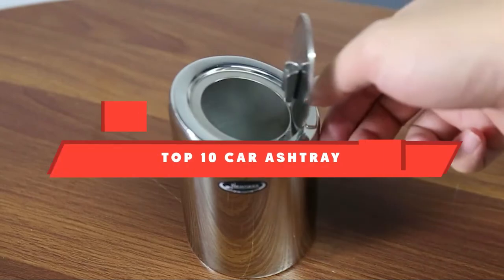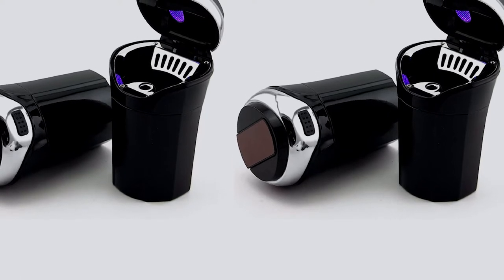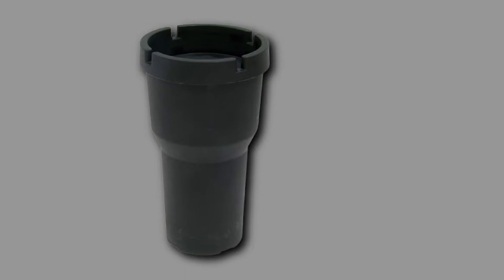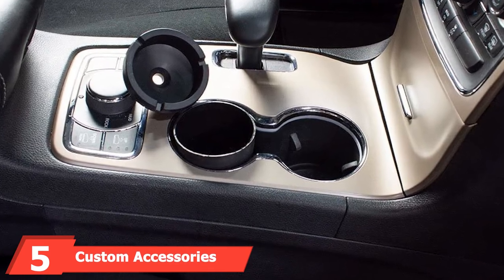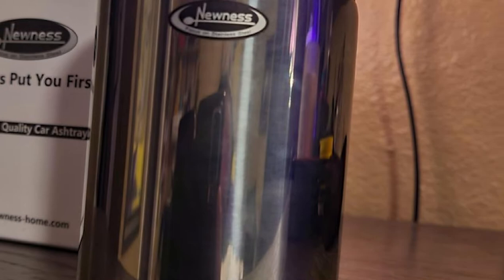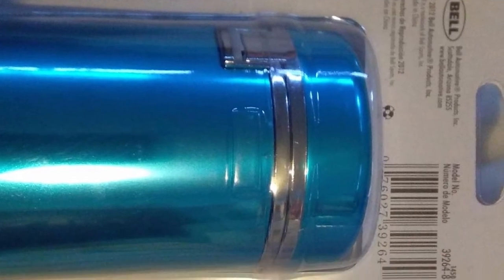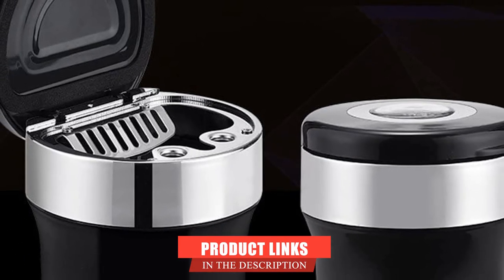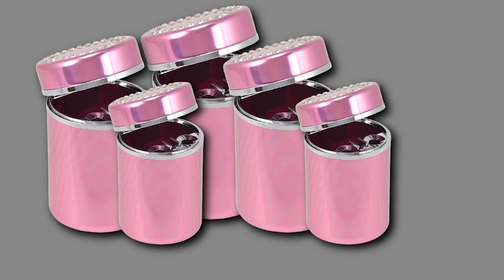Car Ashtray: ✅ Best Car Ashtrays 2024 (Buying Guide)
Links to the best Car Ashtray we listed in today's Car Ashtray review video:

1 . Takavu Easy Clean Up Car Ashtray

2 . Roadpro Self-Extinguishing Ashtray

3 . Vimvip Portable Cigarette Ashtray

4 . Stinky Cigar-Car Ashtray

5 . Custom Accessories Smokeless Ashtray

6 . Newness Focus On Stainless Steel Car Ashtray

7 . Bell Automotive Portable Ashtrays

8 . VIP Home Essentials Cup Holder Ashtray

9 . Utsauto Stainless Steel Car Ashtray

10 . Bell Automotive Car Ashtray

What are the Best Car Ashtrays in 2024?
In today's video we reviewed the top 10 best Car Ashtray on the market in 2024. We made this list based on our personal opinion and we ranked them in no particular order, after doing our research based on their prices, quality, durability, brand reputation and many more.

After watching this video you will know which are the best budget, top selling and top rated Car Ashtray on the market today.

If you choose from this list you can be sure that you buy one of the best Car Ashtray available today.